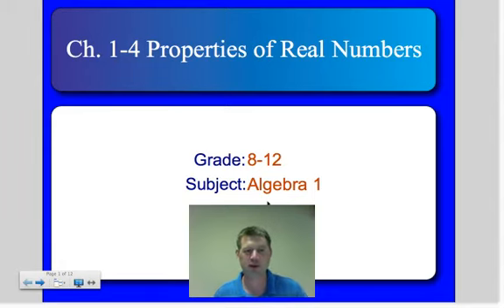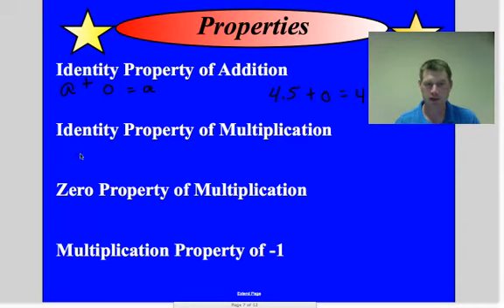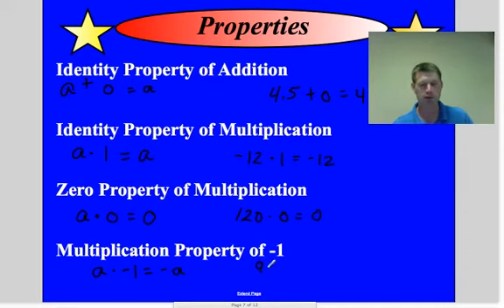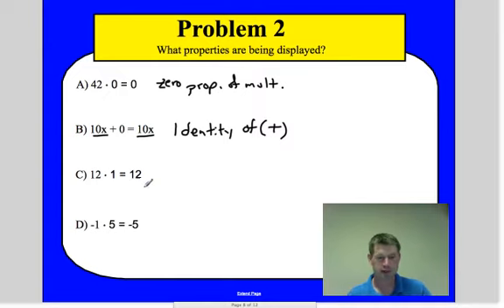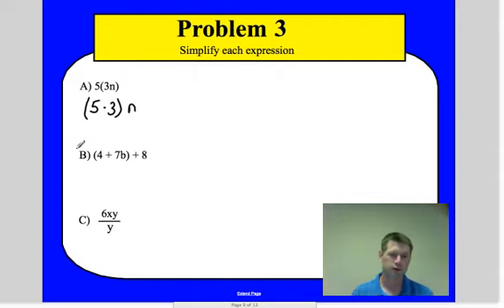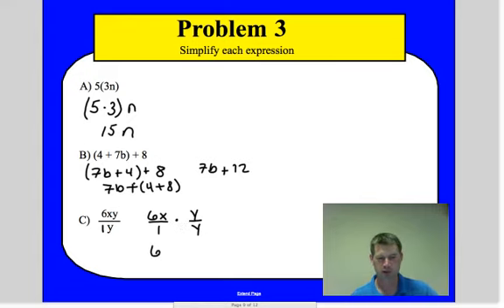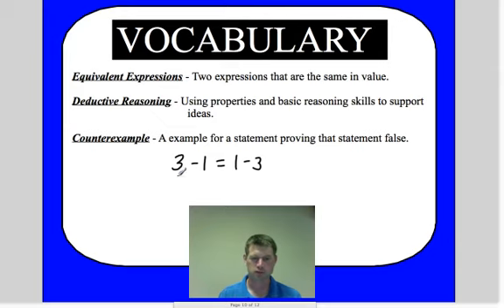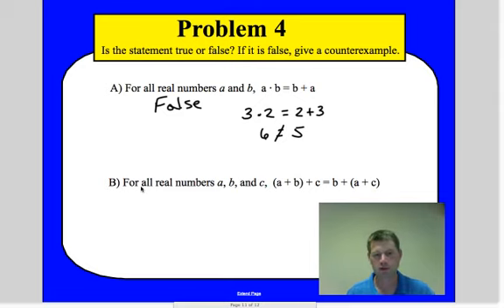Ch.1-4 Part b Properties of Real Numbers.mp4